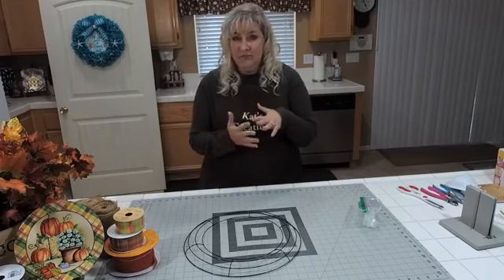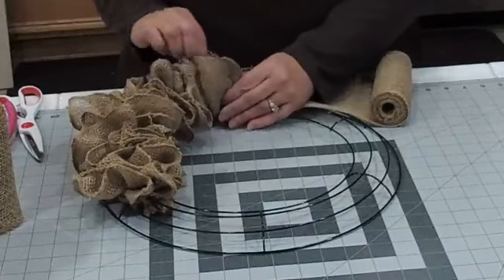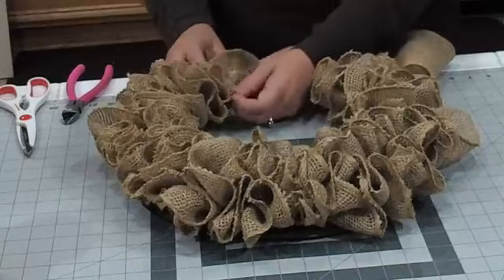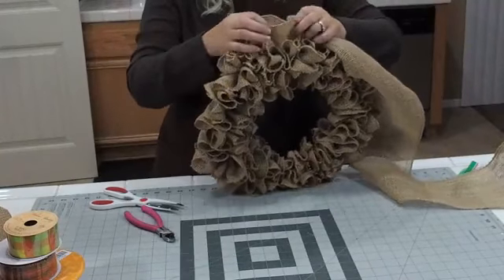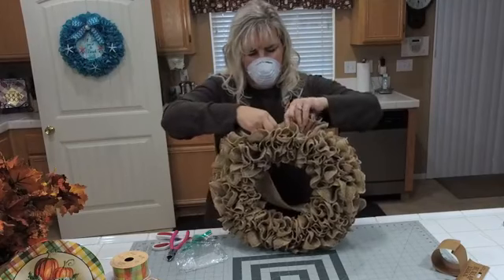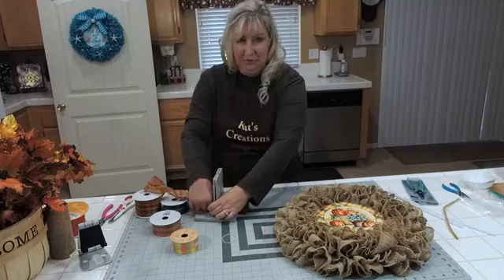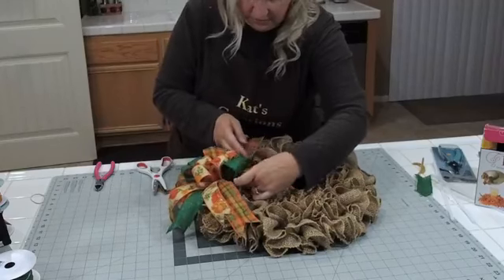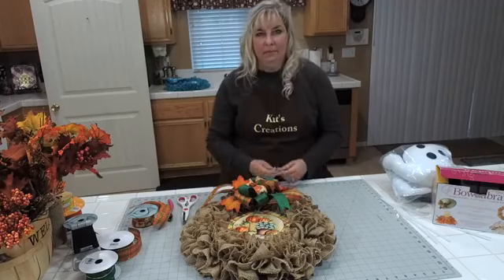How to Make a Fall Burlap Wreath Making Tutorial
Come learn this easy way to make a burlap wreath thin enough to fit a storm door and still look amazing in this DIY Wreath Tutorial! 🍂 DIY Fall Burlap Wreath | Wreath Making Tutorial with Kat | KatsCreationsNMore

Get ready for the autumn season with a cozy Fall Burlap Wreath! In this step-by-step tutorial, Kat from KatsCreationsNMore shows you how to create a warm and rustic wreath perfect for welcoming fall.

Sign from PLY Wreath Signs

In this video, you’ll learn:

Material Selection: Kat will help you choose burlap ribbon, faux autumn leaves, pumpkins, and other fall embellishments to create the perfect seasonal wreath.

Wreath Assembly: Watch as Kat demonstrates how to attach and layer the burlap onto a wire wreath frame, creating a full and textured look that highlights the rustic beauty of fall.

Creative Customization: Add unique accents such as signs, acorns, or cinnamon sticks to give your wreath a personal touch.

Finishing Touches: Learn how to finish your wreath with bows, additional leaves, or even a burlap bow for a polished and festive look.

This wreath is perfect for:

Fall Home Decor: Hang this on your front door to add a welcoming, seasonal touch to your home.

Gift Giving: Create a thoughtful, handmade wreath for friends and family to celebrate the season.

Crafting Fun: An easy-to-follow tutorial, perfect for both beginners and seasoned wreath makers.

Exclusive Tutorials: Gain access to more in-depth wreath tutorials and tips.

Community Support: Share your creations and get personalized feedback from Kat herself.

Special Perks: Enjoy giveaways, discounts, and early access to new designs and projects.

0:00 Welcome
2:00 Where to Get Your Burlap
2:17 Supplies Needed and Why
6:32 Securing Burlap to Frame
8:00 Burlap Precautions
9:04 Loading the Burlap in Sections
11:25 Moving to Next Section
33:45 Adding Burlap to Outer Ring
54:15 Final Look of Burlap
54:30 Cleaning Up Fibers
55:35 Adding Sign
1:00:19 Making the Bow
1:11:35 Adding/Fluffing Bow
1:16:14 Adding Embellishments
1:18:24 Displayed on Door
1:25:00 Final Thoughts
1:30:16 End of Tutorial